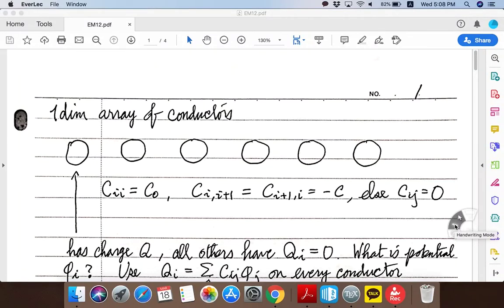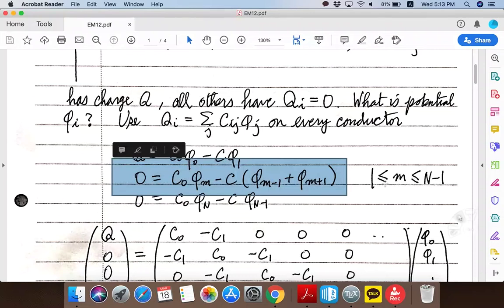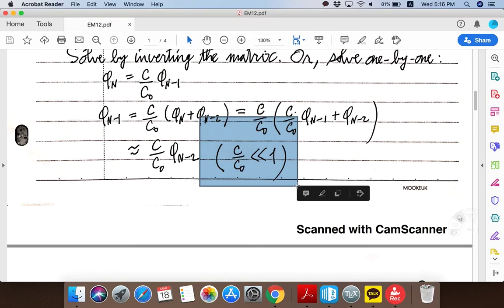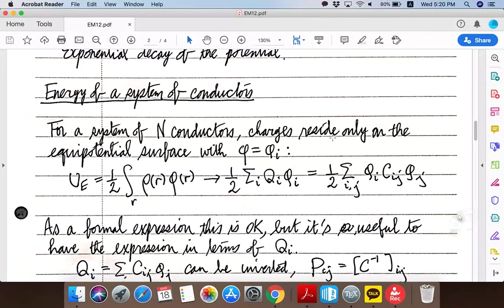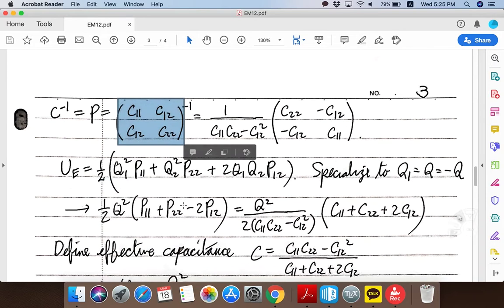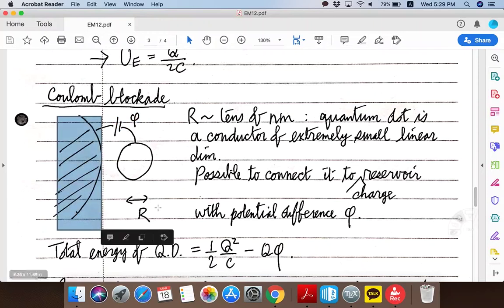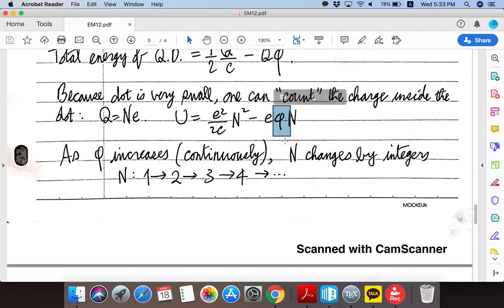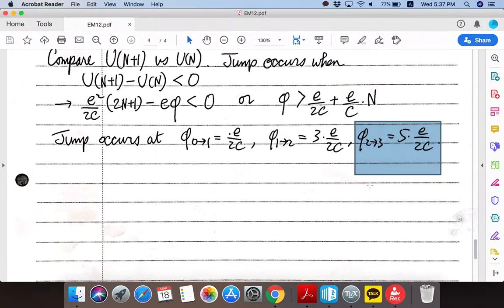EM Lecture 12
energy of a system of conductors; quantum dot